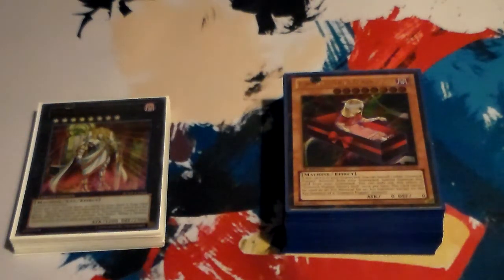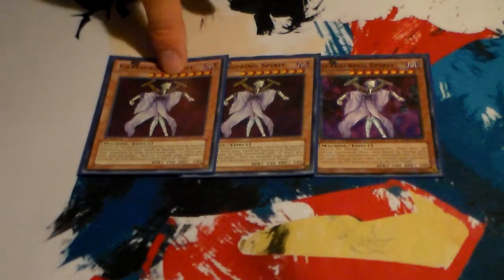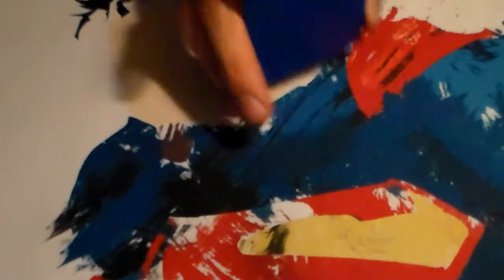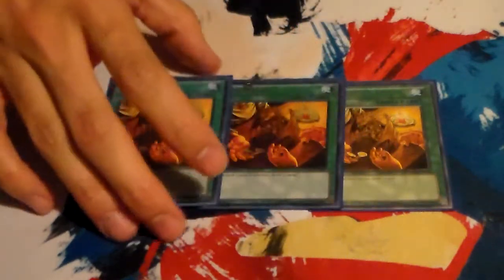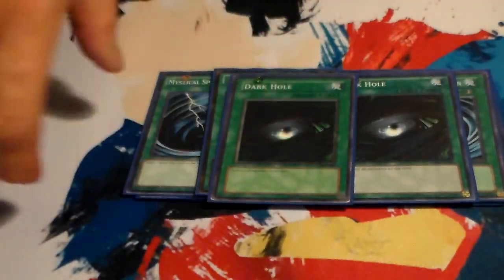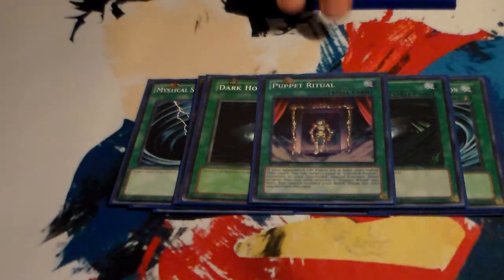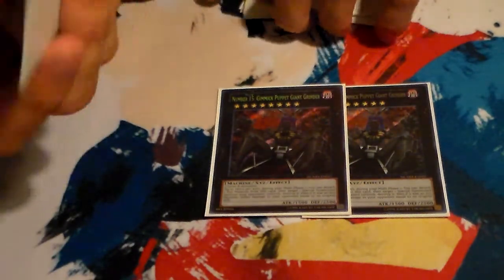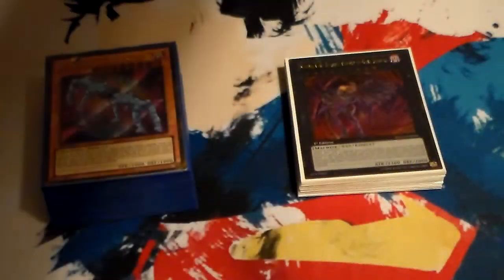Gimmick Puppet Deck Profile (May 2016) Yu-Gi-Oh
Like ebooks or just books in general? Check out the ebook "Friends of Fate, Novella I: Reality" on any of these ebook programs; 24Symbols, Nook, Kobo, Page Foundry, Scribd, and Tolino!